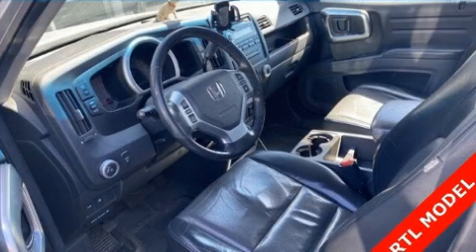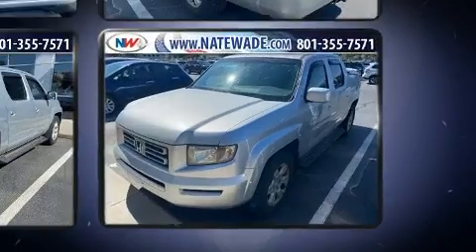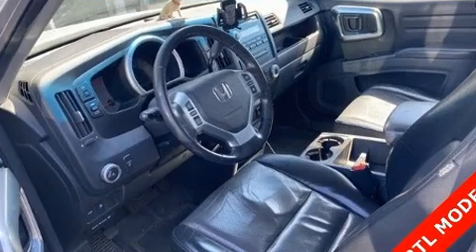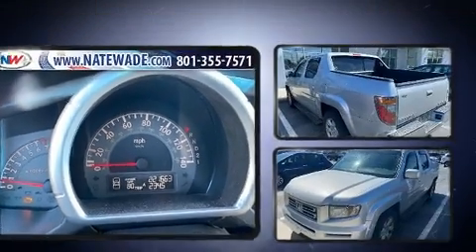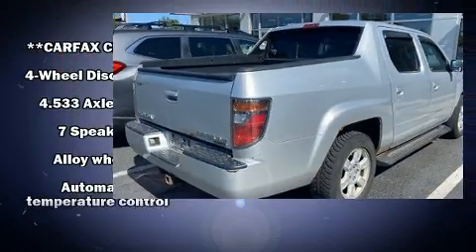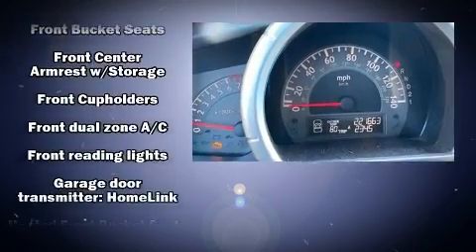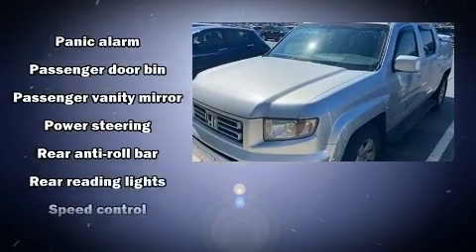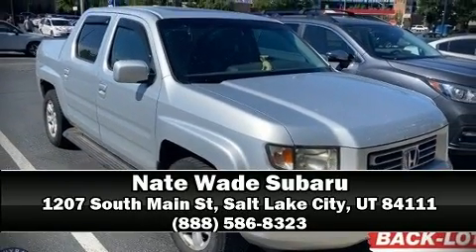2006 Honda Ridgeline RTL in Salt Lake City, UT 84111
Come test drive this 2006 Honda Ridgeline. This 4 door, 5 passenger truck provides exceptional value! It features an automatic transmission, 4-wheel drive, and a 3.5 liter 6 cylinder engine. Top features include front bucket seats, front and rear reading lights, 1-touch window functionality, heated seats, front dual-zone air conditioning, remote keyless entry, an overhead console, and leather upholstery. You and your passengers will enjoy the stereo system, which includes a CD player, steering wheel mounted audio controls, and 7 speakers, providing excellent sound throughout the cabin. Honda ensures the safety and security of its passengers with equipment such as: dual front impact airbags with occupant sensing airbag, front side impact airbags, traction control, brake assist, a security system, and 4 wheel disc brakes with ABS. Electronic stability control stands out as a technologically savvy innovation, keeping you better connected to the road. Our knowledgeable sales staff is available to answer any questions that you might have. They'll work with you to find the right vehicle at a price you can afford. We are here to help you.